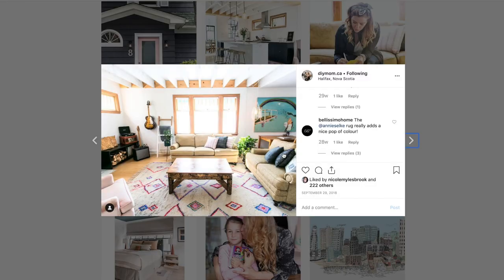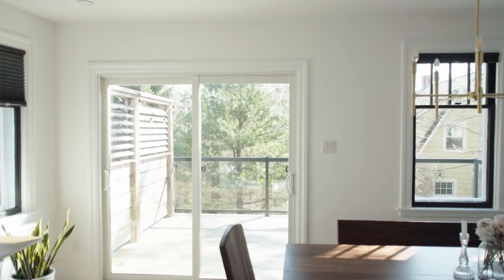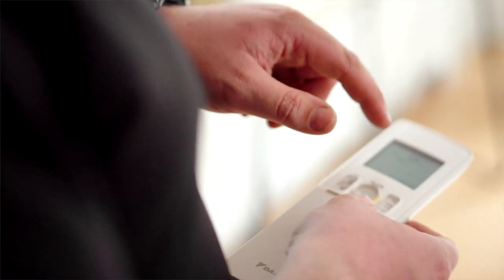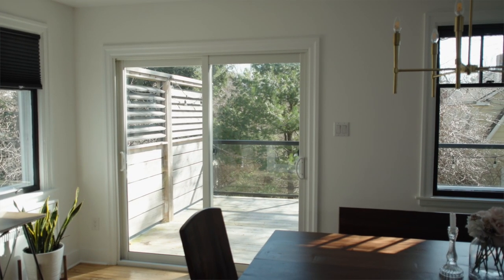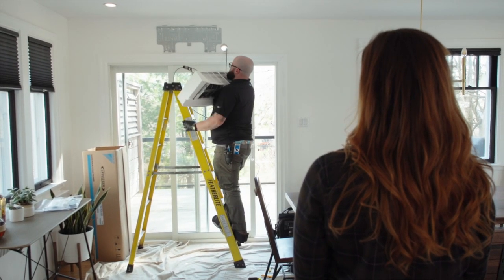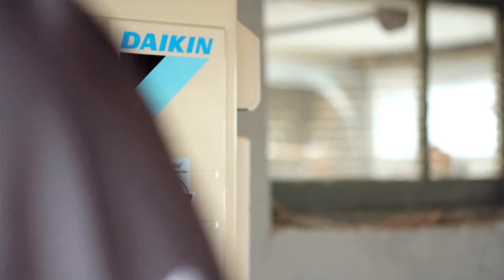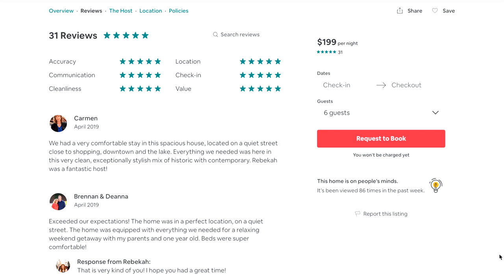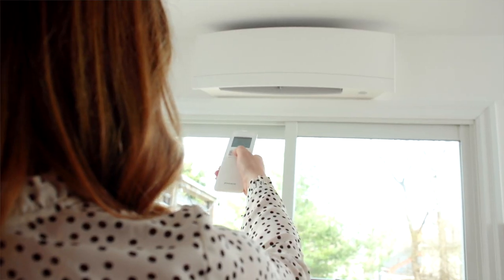How To Make A Heat Pump Work With Your Home Decor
Do you love the idea of a heat pump but you aren't sure if it will fit in with your home decor? I have a few simple ideas to help blend a heat pump in seamlessly!